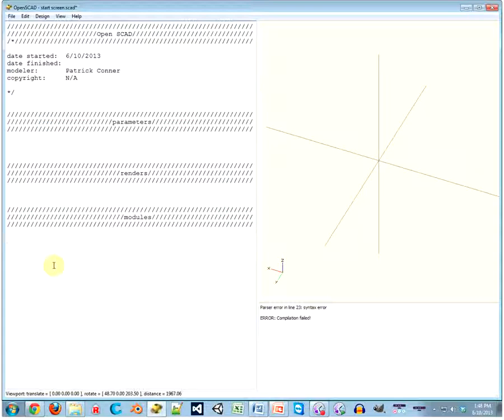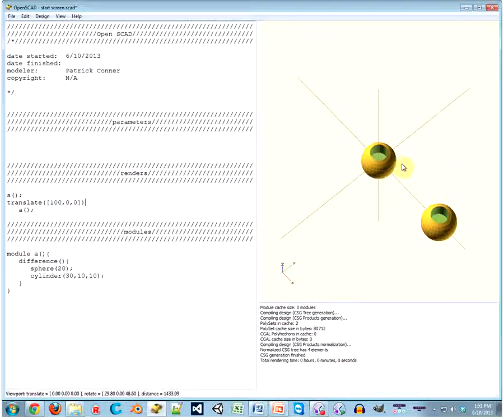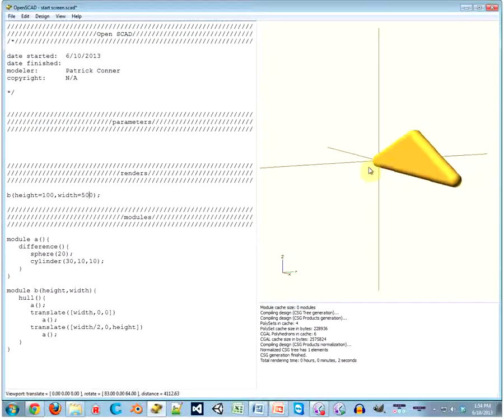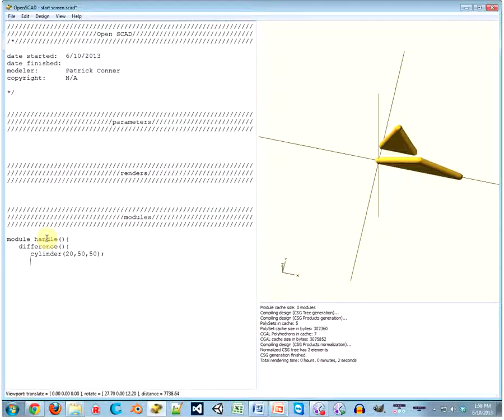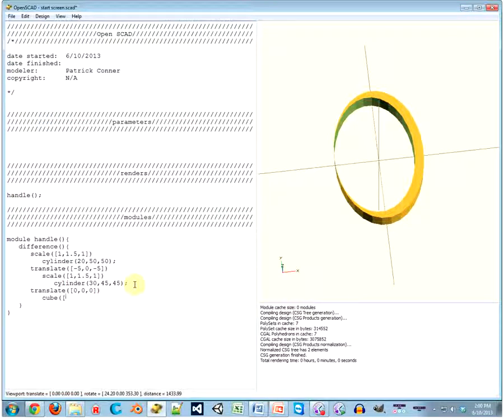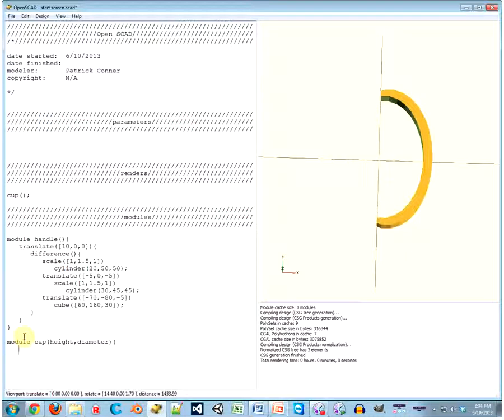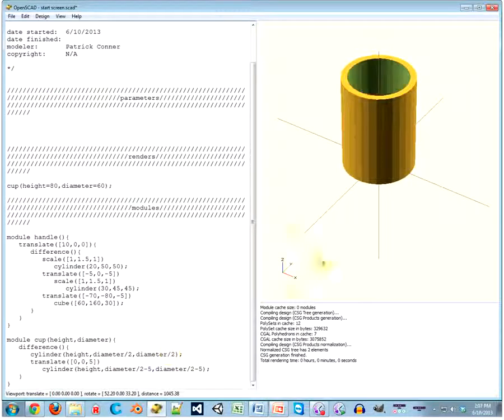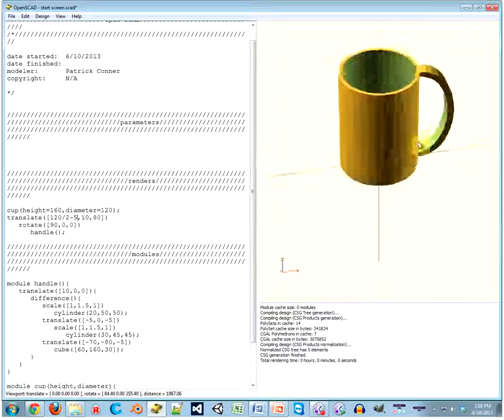Modules in OpenSCAD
Coffee!!! cups and the awsomeness of OpenSCAD